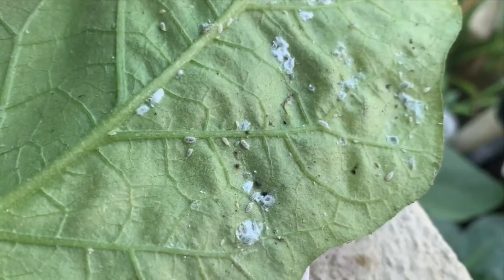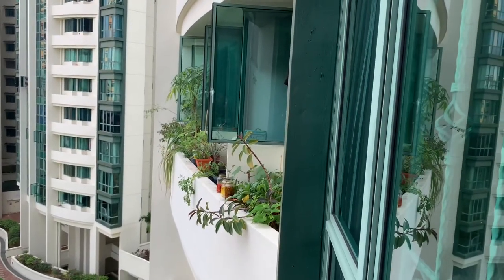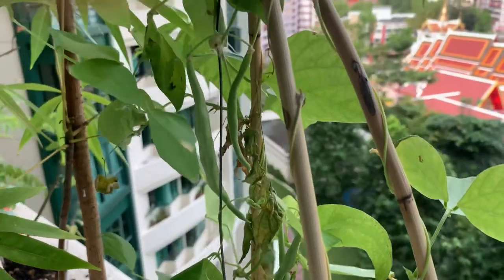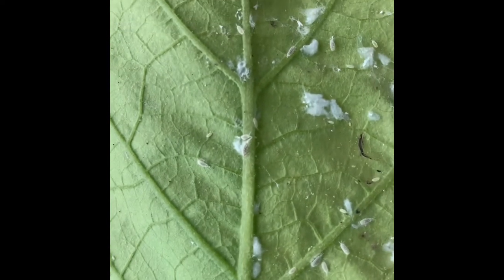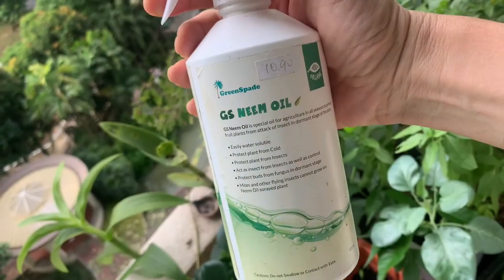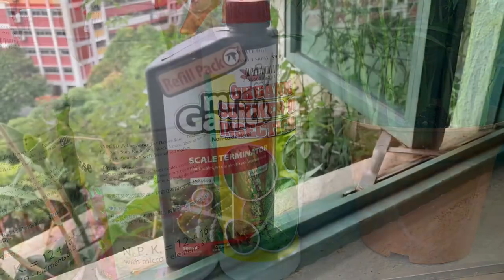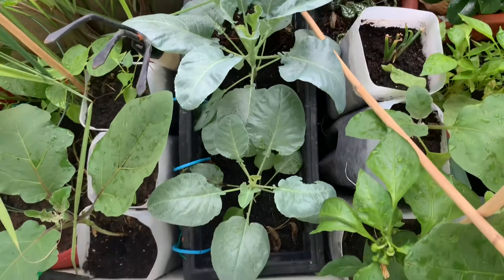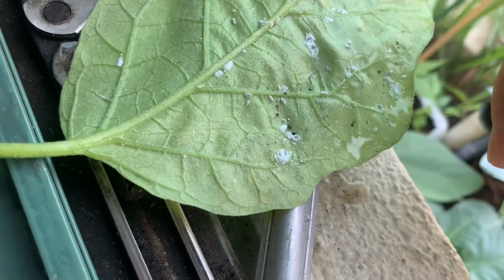Getting Rid of White Mealy Bugs Instantly from your Garden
Sharing how in a tropical climate, your garden may be infected by bugs and mites and how to get rid of them.

I was really shocked to see that in my garden of just 6 months - Mealy Bugs or Spider Mites attacking my plants. It kept me wondering where these bugs might have come from up to the 6th Floor - the floor where we live.